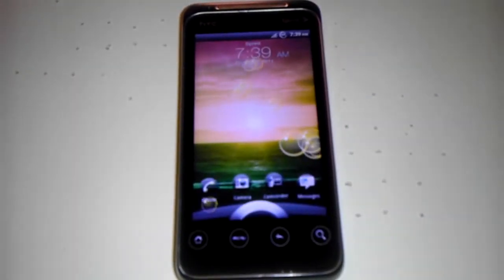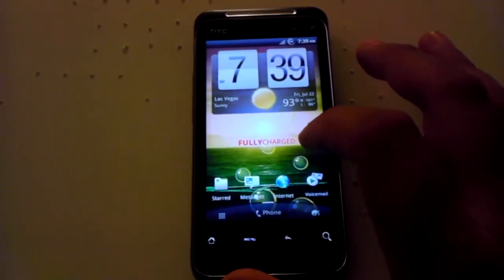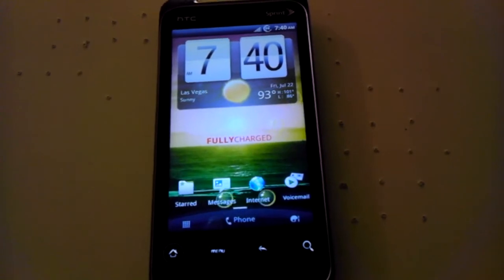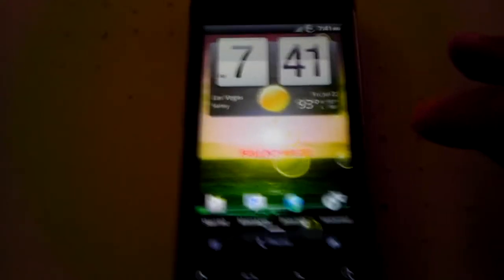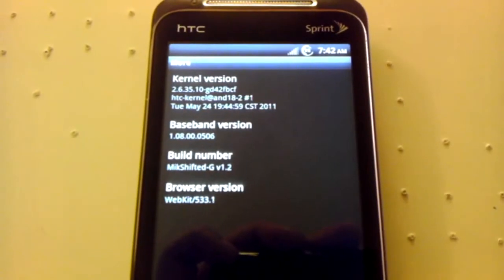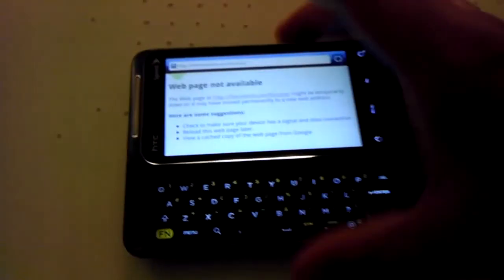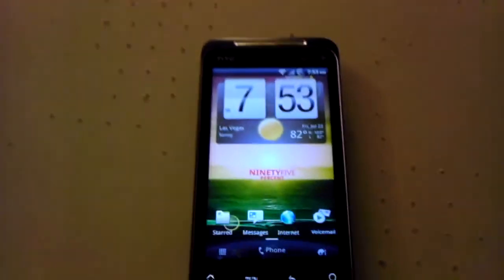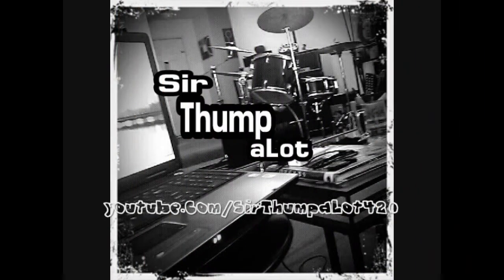ROM Review: MikShifted-G v1.2 w/3D Rosie & Widgets (HTC EVO Shift 4G)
MikShifted-G v1.2 by aamikam the MikROMs team

including Mods by the following:

- Strapped365 - Entire MikShifted-G v1.2 ROM with 3D Rosie (Sense 3.0 Homescreens/Widgets)

  Increased tcp buffer sizes
  Increased rosie's system priority
  Adjusted task manager to kill empty apps at a higher threshold

Likes:
3D Rosie w/Widgets and Sense 3.0 Lockscreen is well ported
Extremely stable considering the resource intensive 3D Rosie
Nice App extras: Netflix, AdFree, etc.
Transparent Launcher

Dislikes:
Even with the boot.img mod, just like any other sense ROM, this ROM takes up a lot of system space and memory resources.
Rosie tends to stutter every now and then but this is very rare.
Screen orientation doesn't change to landscape when keyboard is slid out

If you dig this ROM and would like to donate to the MikROMs team please do so by clicking on the "Make A Donation" button at the bottom of this page: